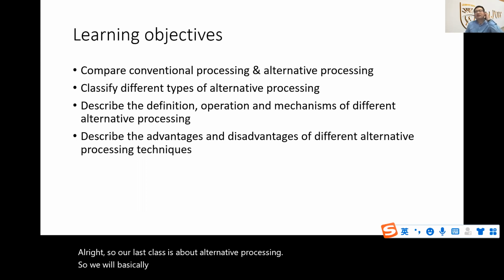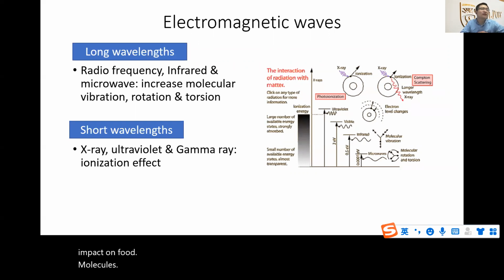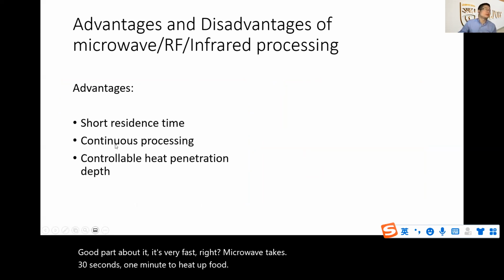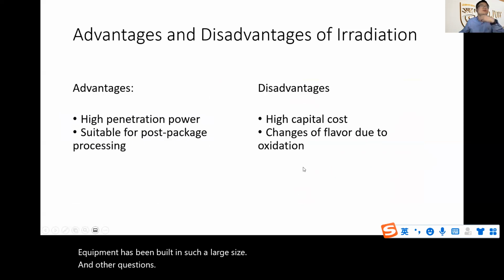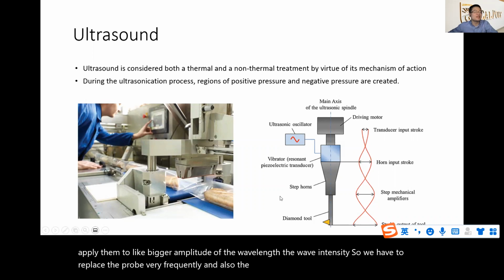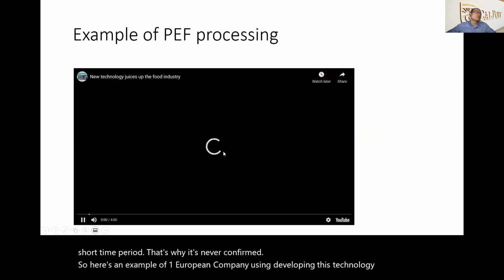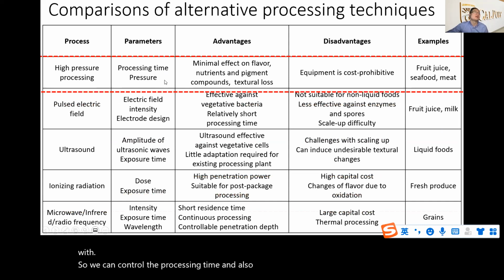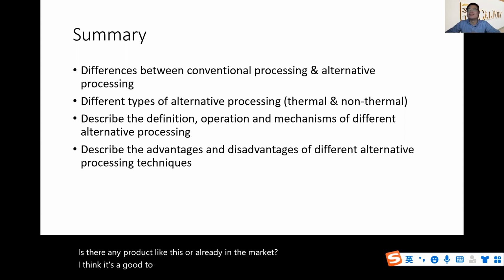FSN 204 Alternative processing